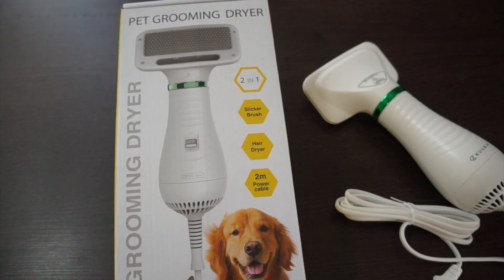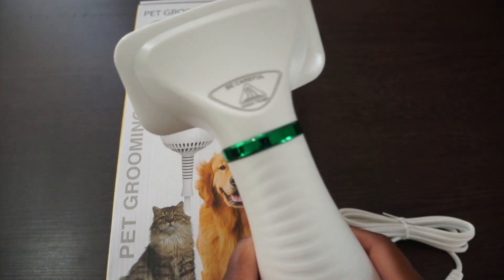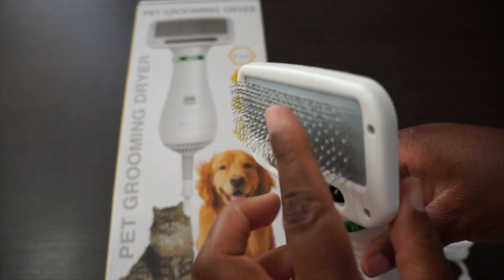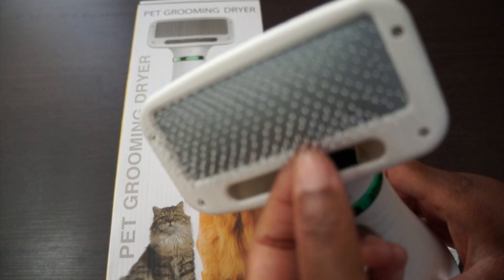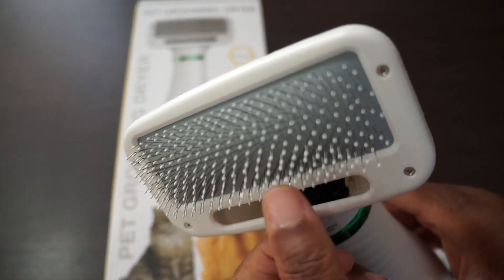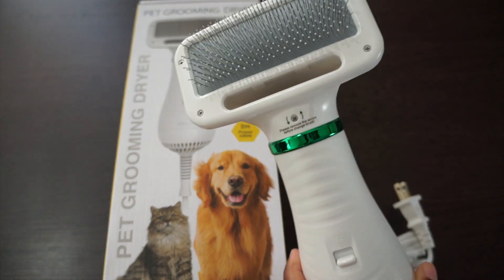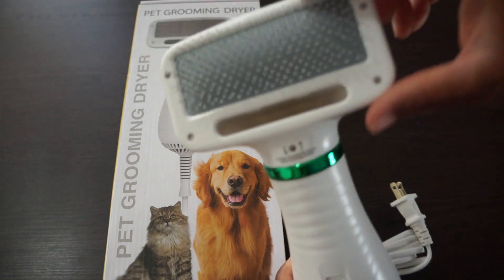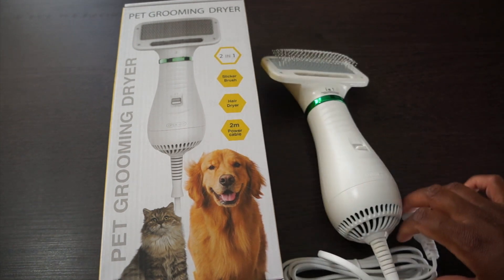Pet Grooming Dryer/Dog Brush